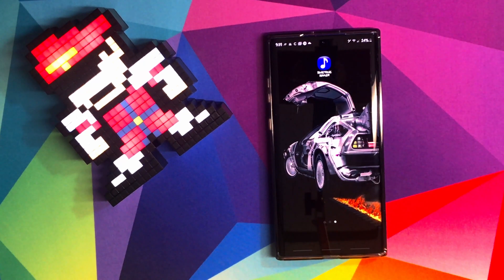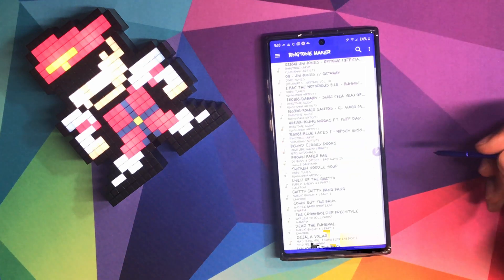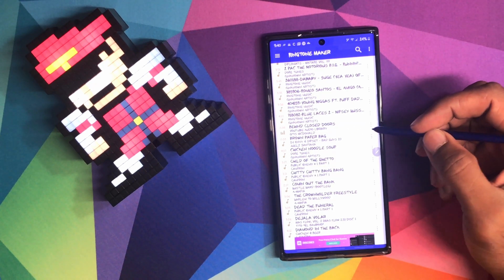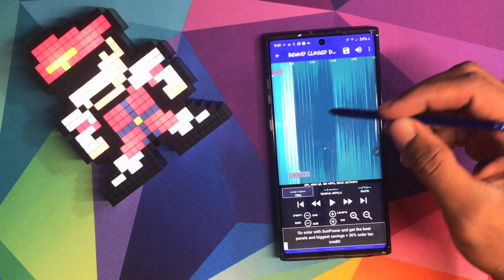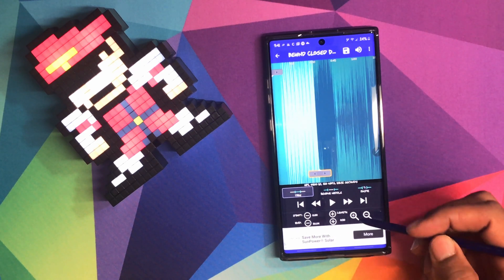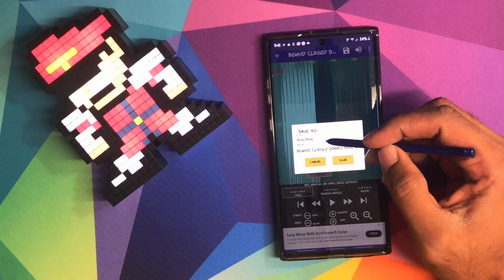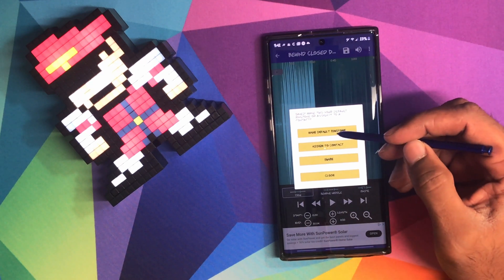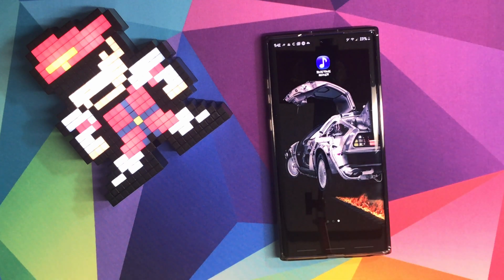How to Make Ringtones On Android Using Samsung Note 10 Plus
this video is all about how to make ringtone on android. im using a samsung note 10 aka nipsey blue note 10 plus. i found this app called Ringtone maker on the play store. it easy and it good for any beginner.